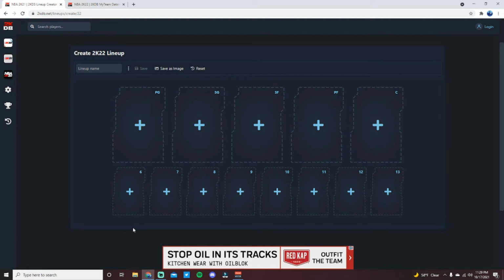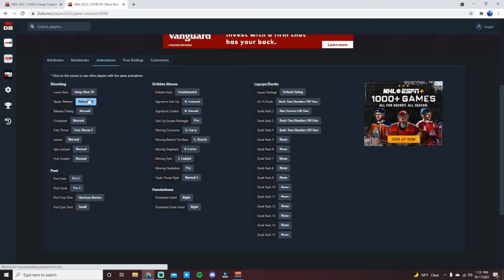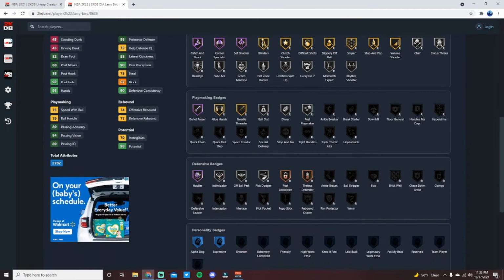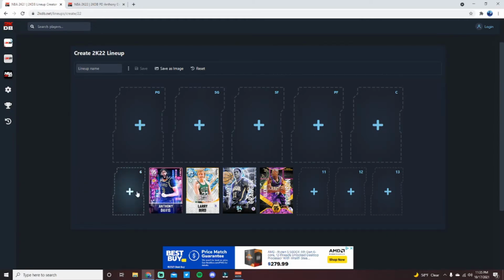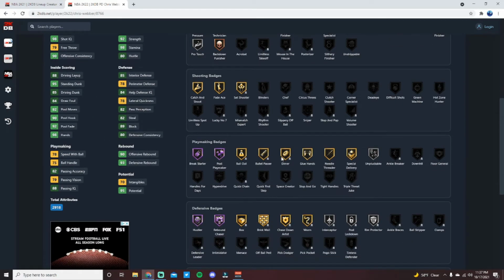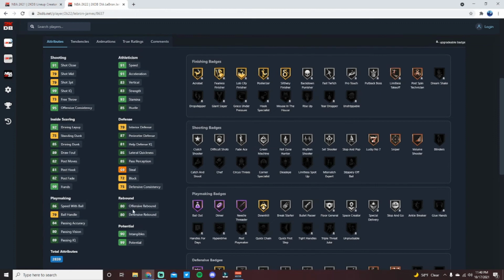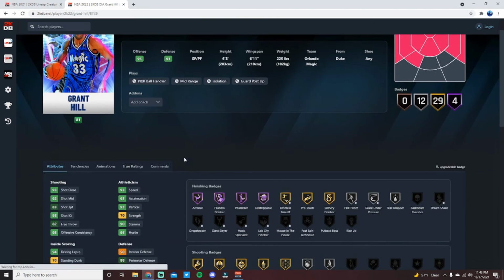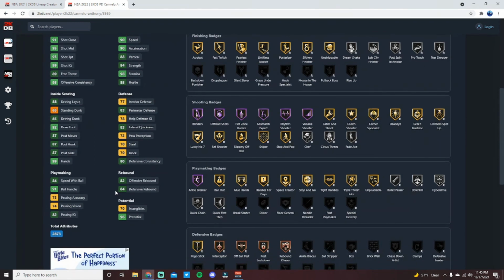RANKING THE TOP 10 BEST POWER FORWARDS IN NBA 2K22 MyTEAM!!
In this video I ranked the top 10 best Power Forwards in NBA 2K22 MyTeam! The Power Forward position consists of a ton of comp level cards, with players such as Pink Diamond Paul Pierce, Pink Diamond Anthony Davis, and Diamond Lebron James among the best cards in the game right now! If you enjoy this video please make sure to leave it a like and a comment and most importantly make sure to hit the subscribe button to help me grow towards 2500 subscribers on the channel!

If you enjoy NBA 2K22 MyTeam content make sure to check out other great content creators such as TyDeBo, DBG, HTB, DenverStruck, JD Crossover, Jay Canada, ImJustIsaac, 3PointSha, and many more!